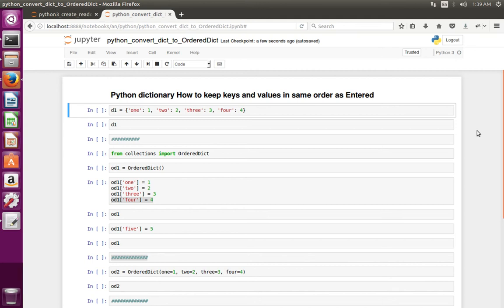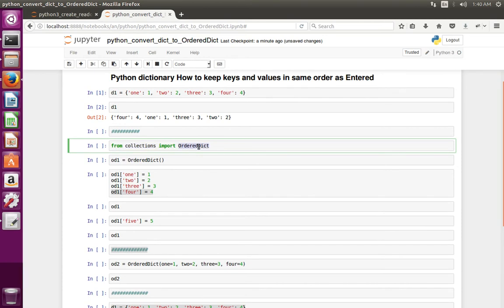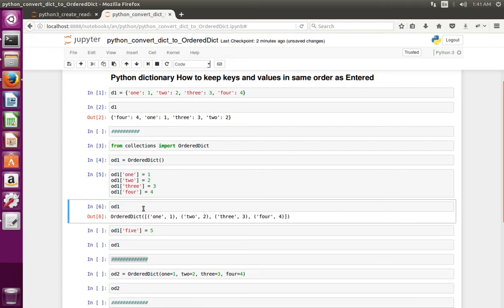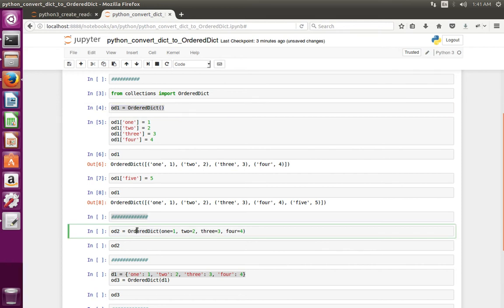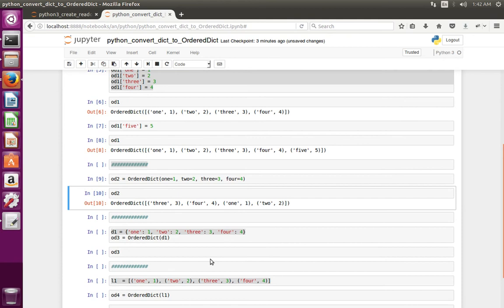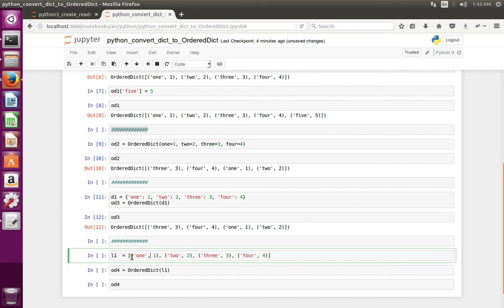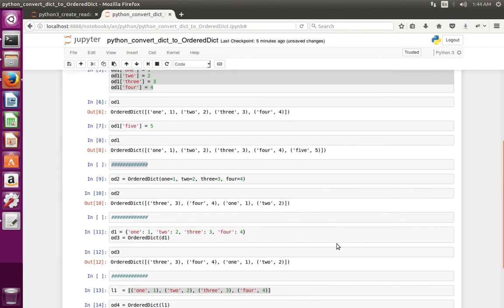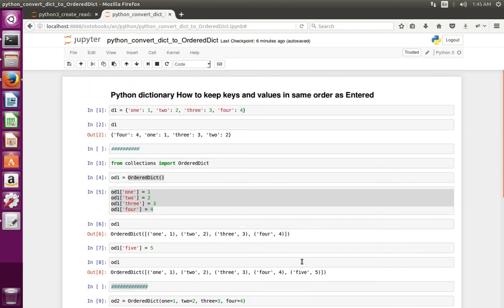Python Dictionary How to keep keys and values in same order as Entered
Python Dictionary How to keep keys and values in same order as Entered Remember the insertion order of keys
from collections import OrderedDict
od1 = OrderedDict()
od1['one'] = 1
od1['two'] = 2
od1['three'] = 3
od1['four'] = 4
od1
l1  = [('one', 1), ('two', 2), ('three', 3), ('four', 4)]
od4 = OrderedDict(l1)
od4